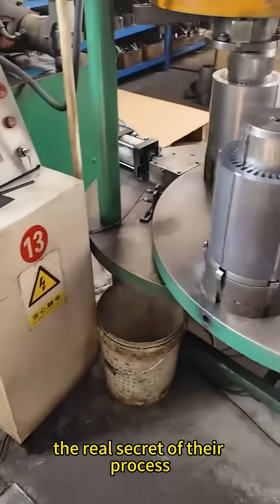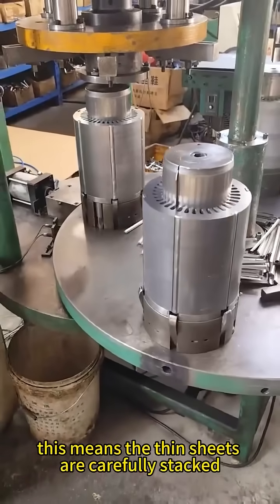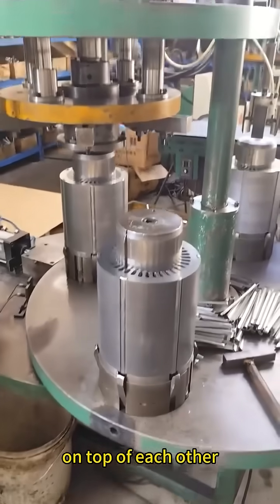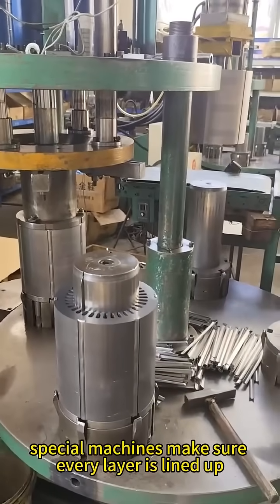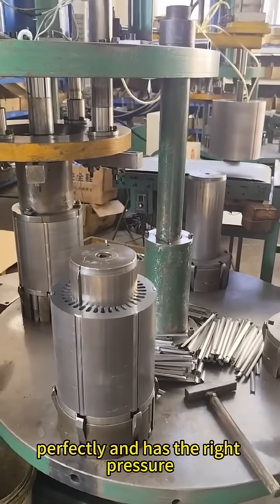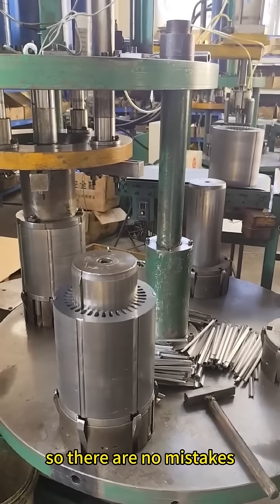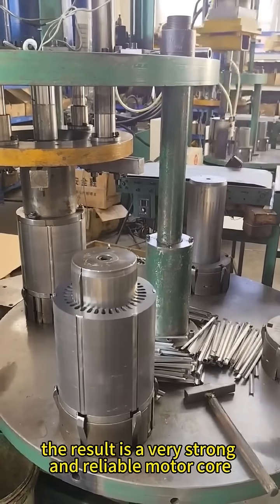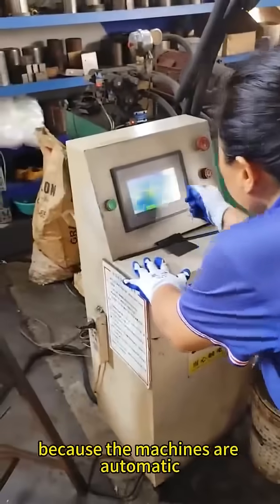Achieving Robustness and Reliability through Advanced Pressing Technology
East-Asia Motor Manufacturing leverages advanced interlocking lamination and precision pressing technology to produce robust, high-performance stator cores for modern motors. Through automated single-stroke stamping, multi-level surface treatments, and anti-oxidation coatings, each lamination achieves exceptional dimensional accuracy and durability. The innovative interlocking stacking process, supported by intelligent pressing systems, ensures dense, compact cores with outstanding consistency, minimizing noise and enhancing motor stability under harsh conditions. High-elasticity interlocking strips provide long-term structural integrity, while automation boosts efficiency, reduces errors, and shortens production cycles. Looking ahead, the company aims to integrate smart manufacturing, IoT, and big data for full digitalization, alongside developing advanced magnetic materials to meet the growing demand for electric vehicles, robotics, and renewable energy. Committed to continuous innovation and quality excellence, East-Asia Motor Manufacturing strives to lead the global motor industry with reliable, high-performance stator solutions.